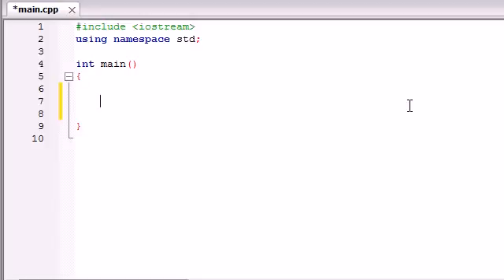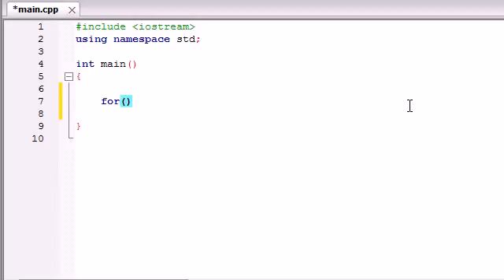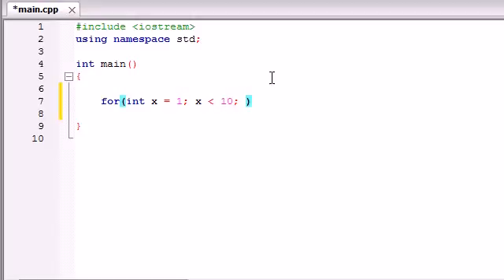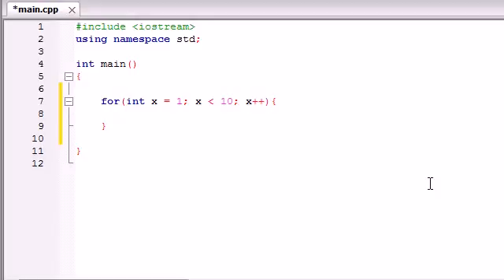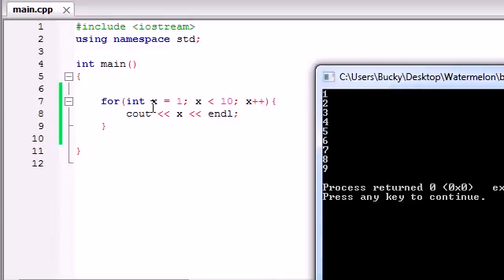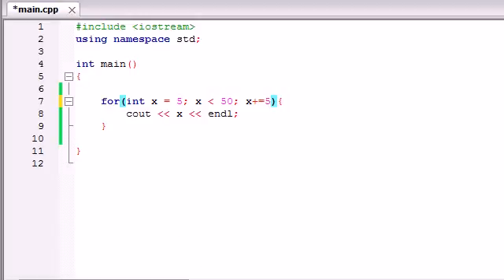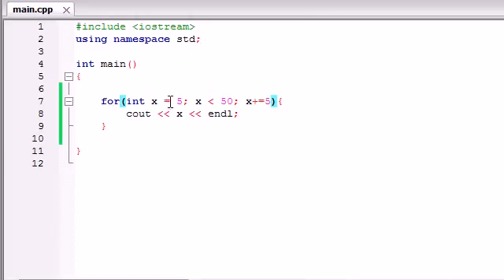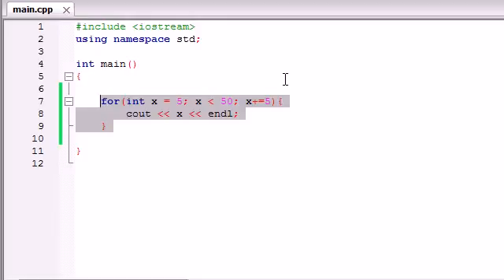Buckys C++ Programming Tutorials 22 for Loops